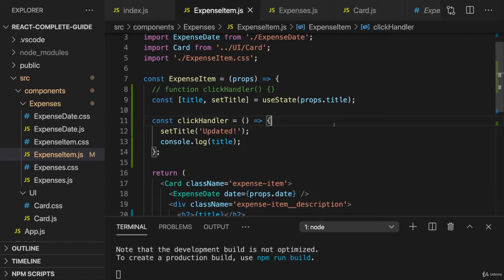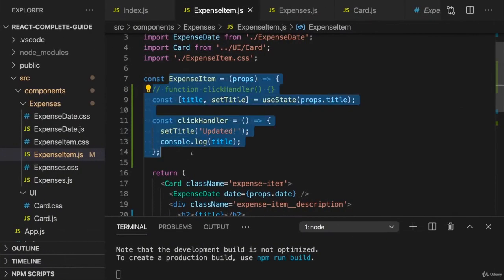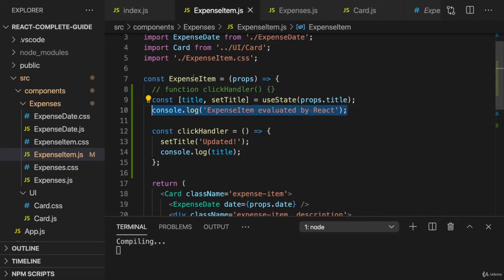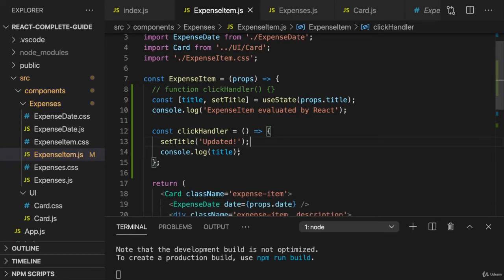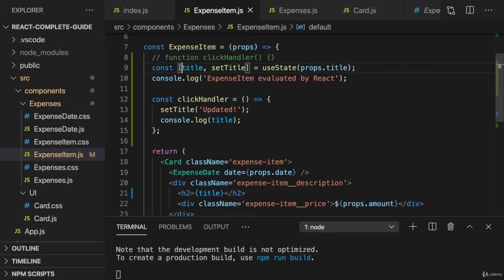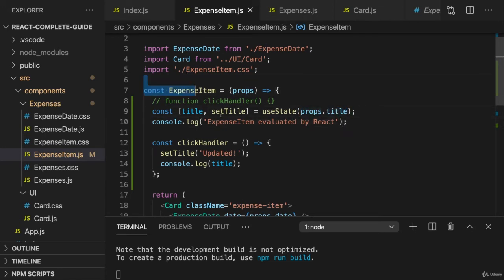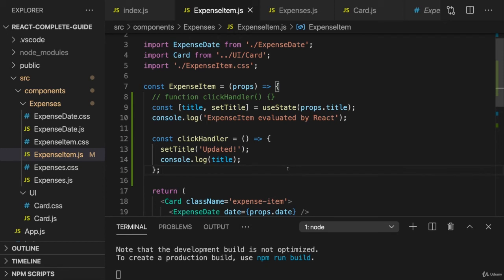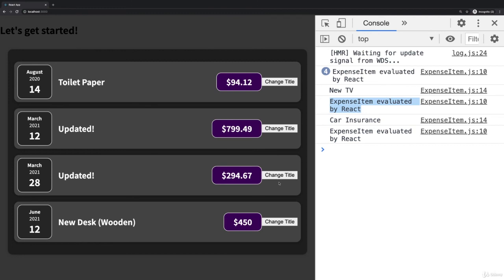024 A Closer Look at the useState Hook